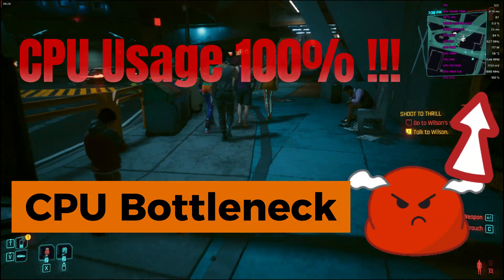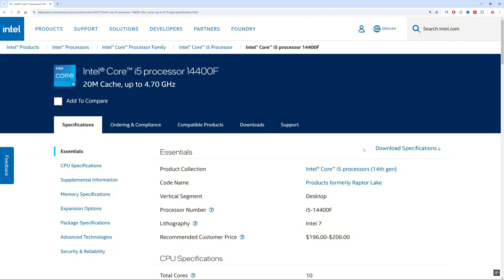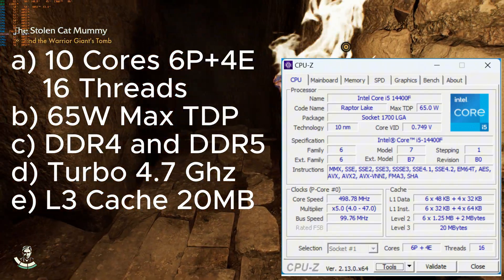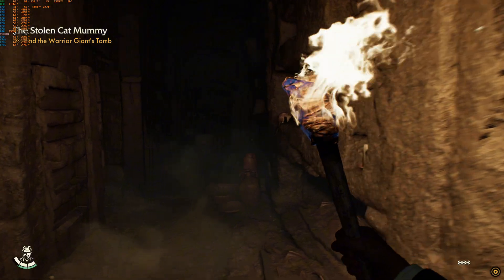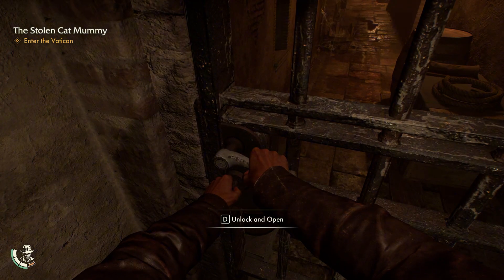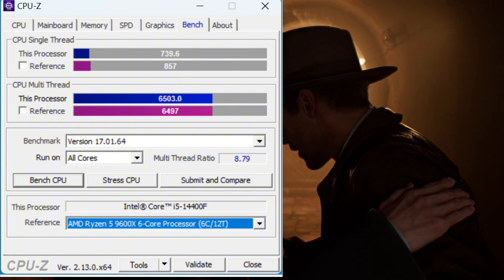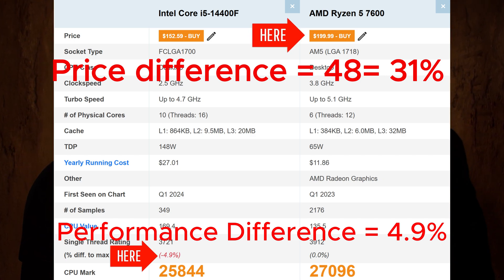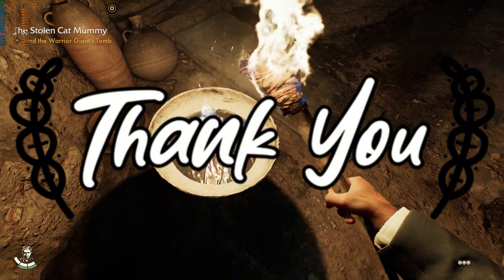Budget CPU Showdown: Intel i5-14400F vs. Ryzen R5 7600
A short review of Intel I5 14400F. The comparison between similar CPU from AMD. The comparison main focus was to check the price Vs performance.

14400 Vs 7600

Syestem Specs:
Processor Intel(R) Core(TM) i5-14400F
GPU  Palit RTX 3060 12GB GDDR6
Ram DDR4 32 GB 3200Mhz
SSD Nvme M2 1TB Crucial P2 M2 2280

Software used